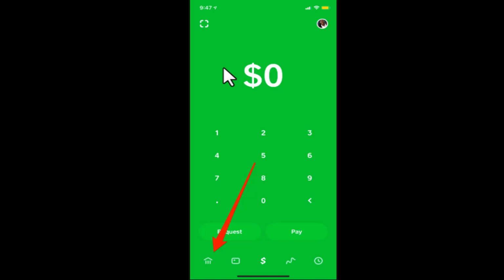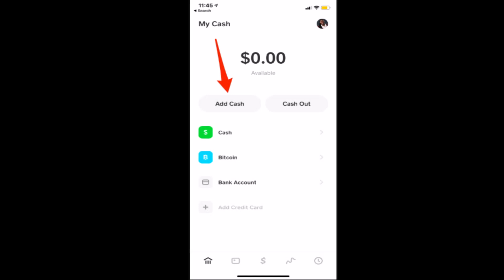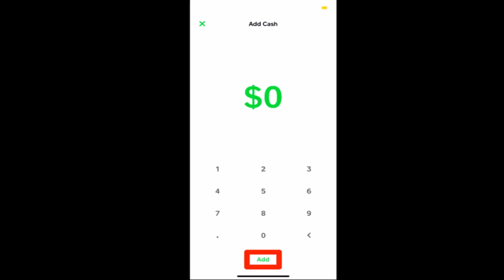How To Add Money Into Cash App !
This video guides you in an easy step-by-step process to  Add Money Into Cash App.

Chapters / Timestamps
0:00 Intro
0:12 Add money to cashapp
0:59 Outro